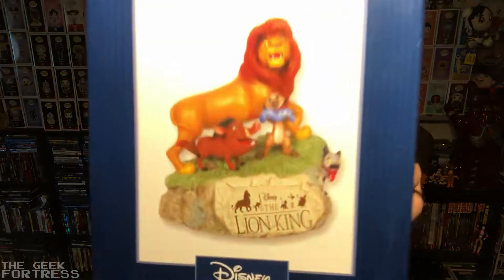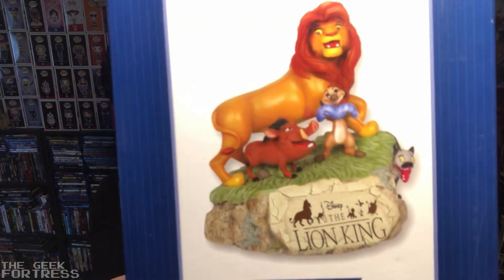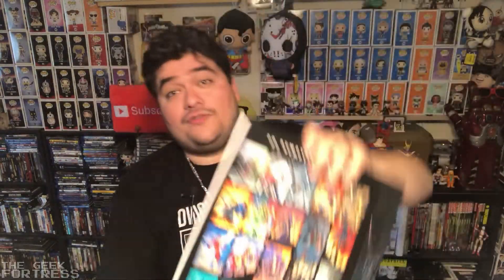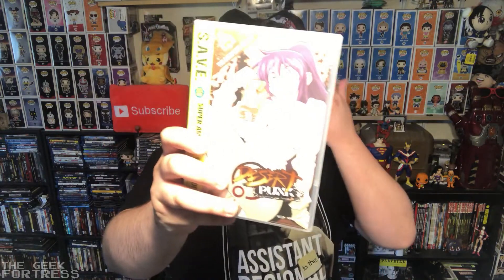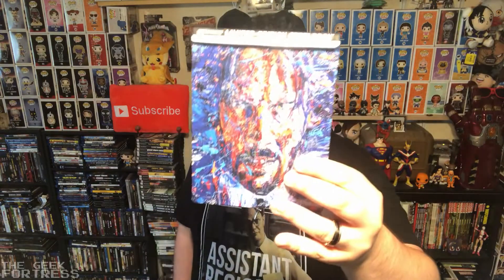Monthly Haul - September 2019 + GIVEAWAY!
The winners are:

Alladdin codes: Lezbehonest
John Wick: Aslan

The Geek Fortress, A place where people can talk about the movies, comics, anime, manga, and sagas they love, a place where we can share ideas, and talk to one another. We are all one big community. Let’s share with one another our geekiness. We are Comics, Games, Movies, and Beyond….

LIKE, SUB, and SHARE CONTEST:

Once We reach 500 SUBS, a $25 Amazon Gift Card will be given to a random SUBSCRIBER.

Follow The Geek Fortress on Instagram: @thegeekfortress

Follow Luis on Instagram: Lzsupes